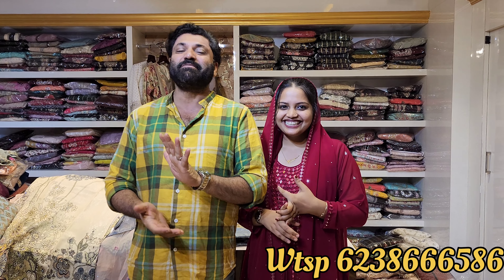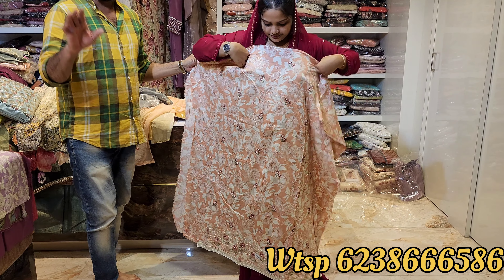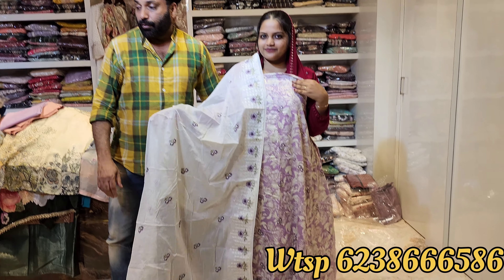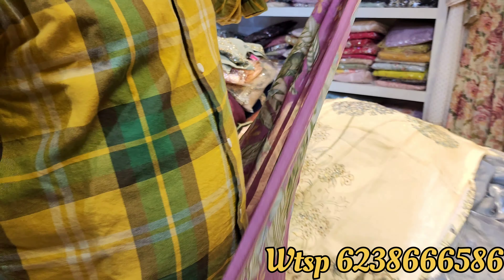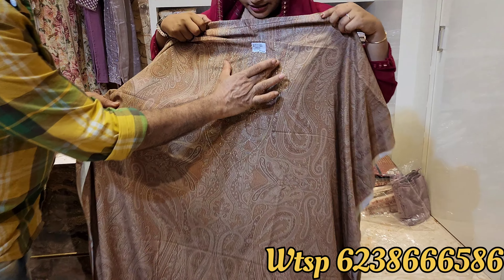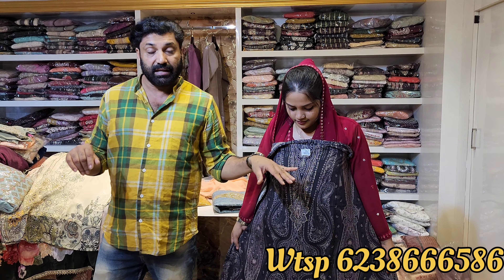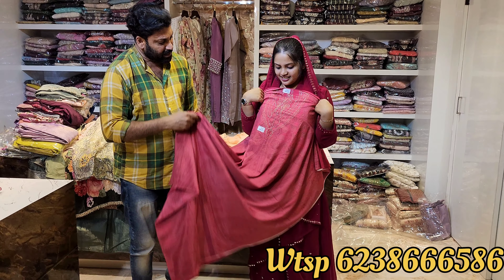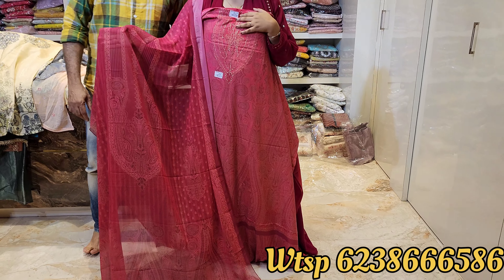അടിപൊളി സ്പെഷ്യൽ പാർട്ടി വെയർ ബിറ്റുകൾ... Wtsp 6238666586